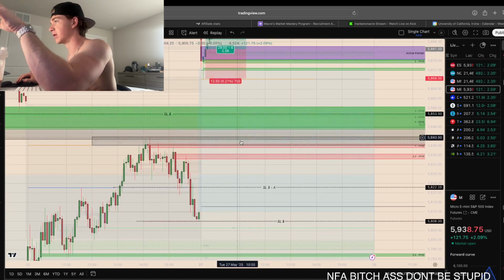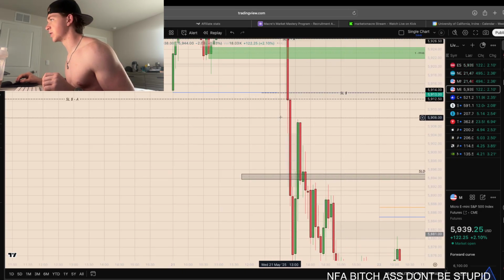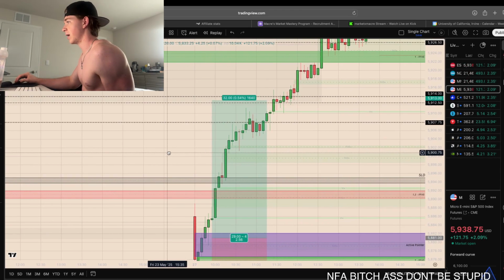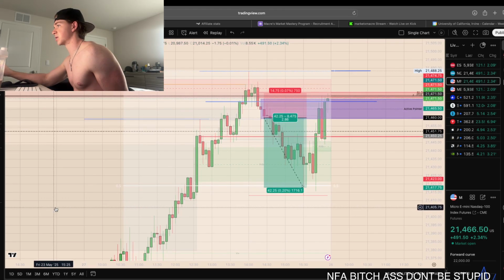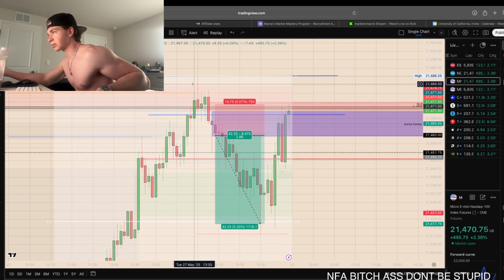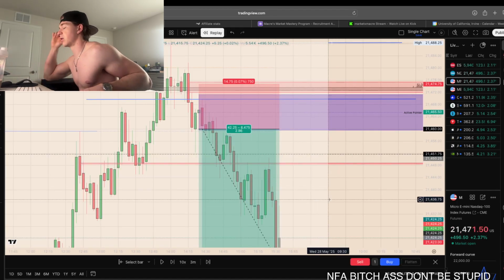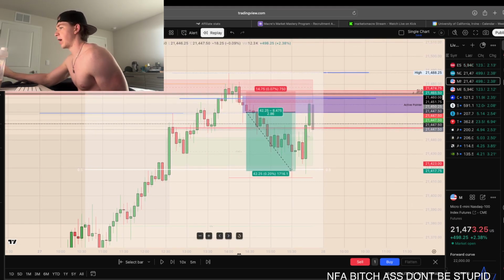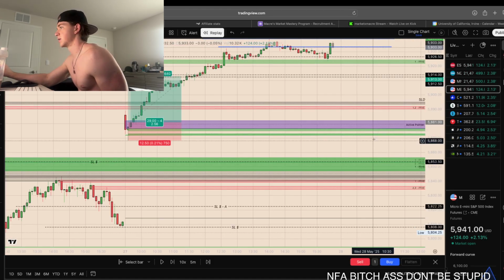+$2,000 in 2 Hours | Trade Recap - May 27th